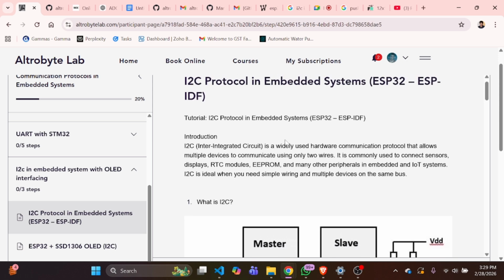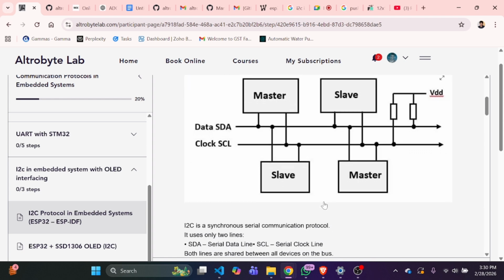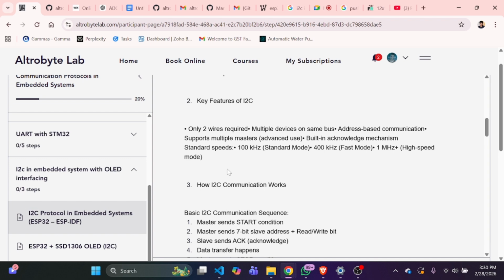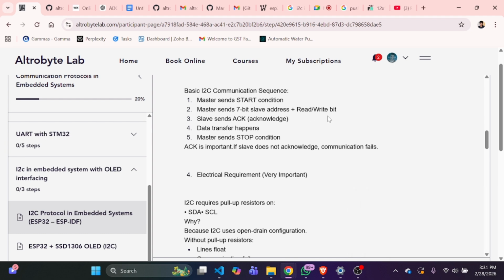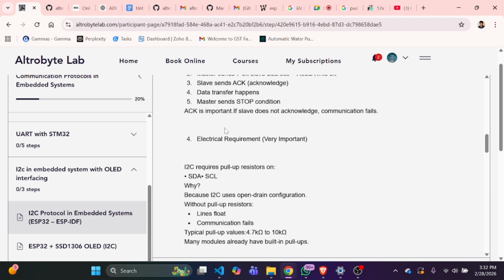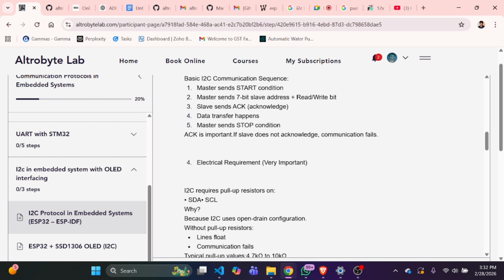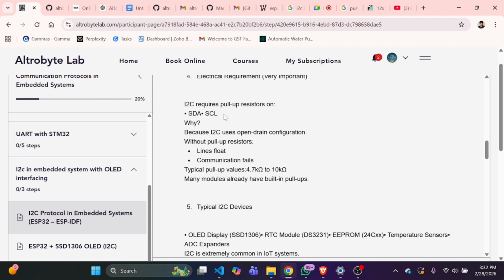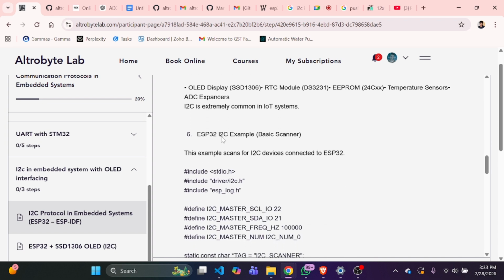I2C Scanner Tutorial | Part-1 | I2C Scanner Explained | Step-by-Step Guide | I2C Communication easy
Struggling to find the correct I2C address of your sensor or display? In this video, you’ll learn how to use an I2C scanner to quickly detect connected devices and troubleshoot communication issues in your embedded and IoT projects.

This step-by-step tutorial covers everything from I2C basics to practical implementation using Arduino, ESP32, and STM32. Whether you're working with OLED displays, sensors, or other I2C modules, this guide will save you hours of debugging.

🚀 What You’ll Learn in This Video:

✔️ What is I2C (Inter-Integrated Circuit) protocol
✔️ How I2C communication works (SDA & SCL lines)
✔️ Why I2C addresses are important
✔️ How to scan I2C devices using code
✔️ I2C scanner example with Arduino / ESP32 / STM32
✔️ Troubleshooting I2C communication errors

⚡ Why I2C Scanning is Important?

In real-world IoT and embedded systems, multiple devices share the same I2C bus. Each device has a unique address, and without knowing it, your code won’t work. An I2C scanner helps you detect devices instantly and ensures smooth communication between components.

Applications Covered:

🔹 OLED Display (SSD1306)
🔹 Temperature & Humidity Sensors
🔹 RTC Modules (Real-Time Clock)
🔹 EEPROM Memory Modules
🔹 Multi-device I2C communication systems

 Perfect For:

 IoT Developers & Engineers
 Robotics Enthusiasts
 Electronics Hobbyists

 About Altrobyte:

Altrobyte is a fast-growing technology startup focused on IoT, Embedded Systems, Robotics, and Automation. We provide hands-on training, workshops, and real-world project-based learning to help you become industry-ready.